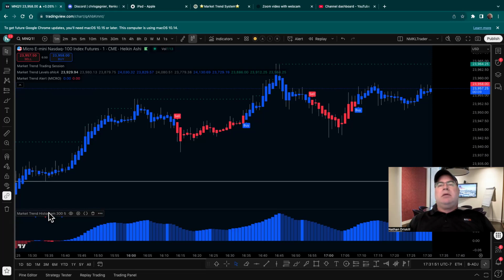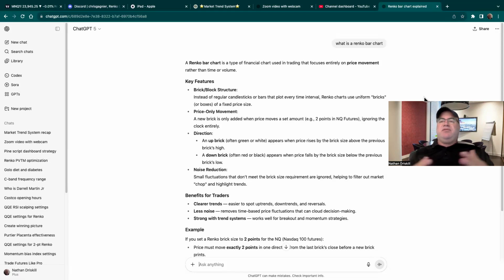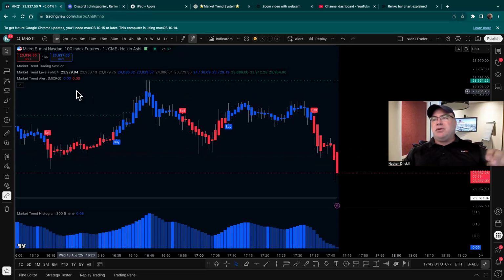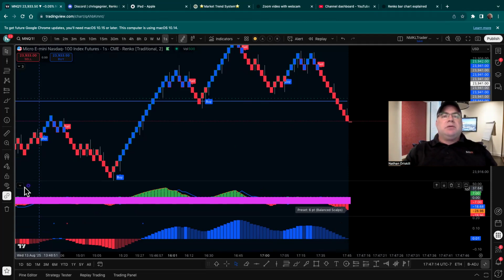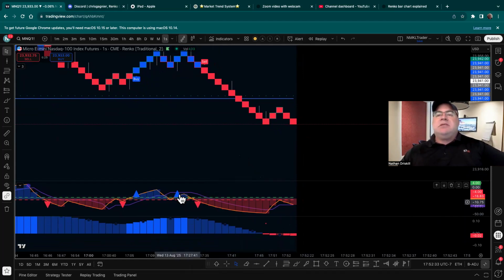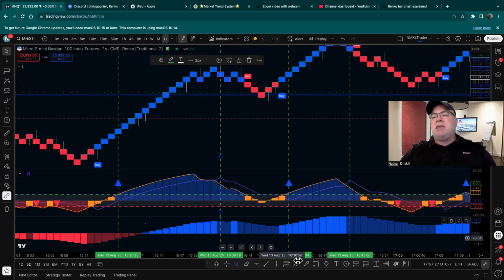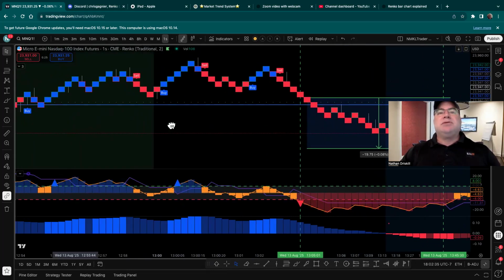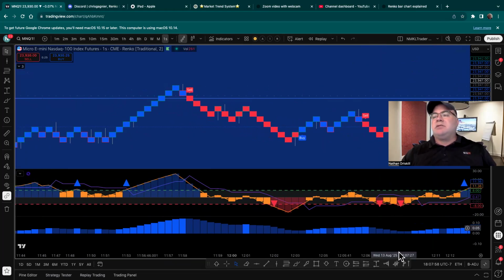🚨 NMKLTrader Price Change Coming 8/18! | New Renko Sniper V2.0 Revealed – Pass Prop Firms FAST 🚨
🚨 Pricing Update Alert for NMKLTrader Community + New Renko Sniper V2.0 Indicator Launch! 🚨

In this important update, Trader Nate breaks down the new pricing structure coming soon to the NMKLTrader Community. If you've been sitting on the sidelines trying to decide whether to join, NOW is the time to get in at the introductory price of $199 before the price increases on August 18, 2025.

Nate also unveils the next big addition to our powerful trading toolkit — the NMKLTrader Renko Sniper V2.0!
This game-changing indicator is built on the proven Market Trend System framework and is designed to help:

✅ Pass prop firm evaluation accounts
✅ Stay profitable in prop firm funded accounts
✅ Grow your own personal trading account

The Renko Sniper V2.0 is easy to use, perfect for newcomers, and reduces market noise by detecting sideways/choppy conditions — a must-have tool in today's markets!

📈 Buy on Blue | Sell on Red
🌀 Wash. Rinse. Repeat.
🔥 So easy, so simple, so powerful.

If you're serious about trading futures and want a system that works, don't wait — lock in your access before the price increase.